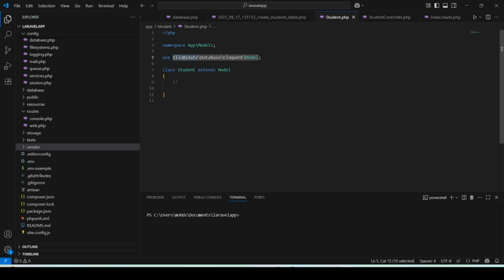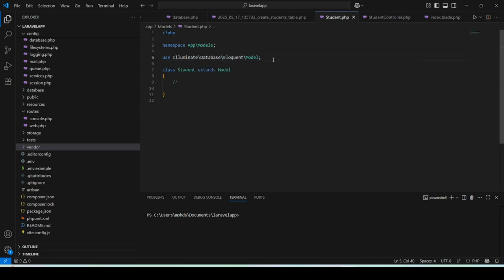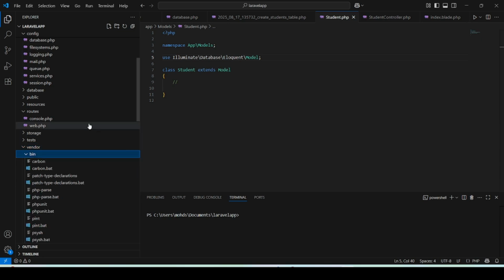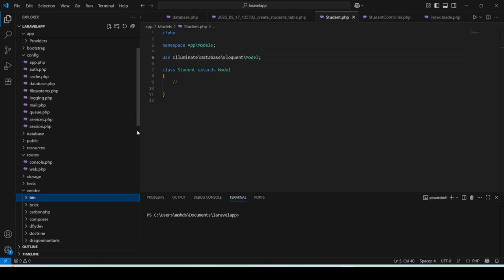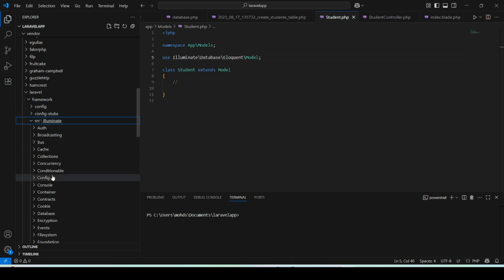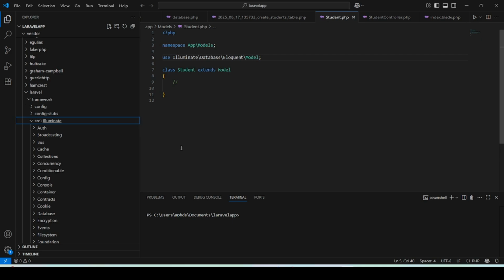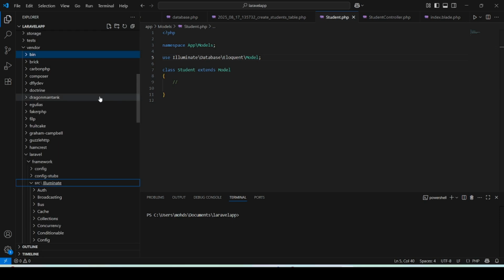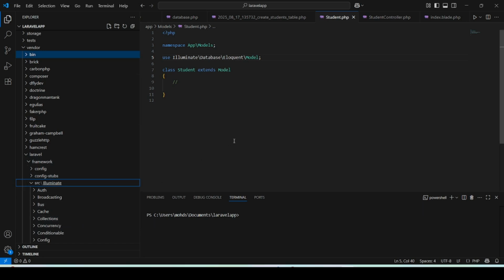Unveiling Illuminate in Laravel 12: A Must-Know for Developers 2025 - Saifosys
Unlock the power of Illuminate in Laravel 12! 🚀
In this video, we explore the basics of Illuminate, the core foundation of Laravel that powers features like routing, database handling, Eloquent ORM, requests, and more.

This tutorial is perfect for beginners who want to understand the hidden structure of Laravel and how its core components work step by step.

📌 By the end of this video, you’ll have a clear idea of what Illuminate is and why it’s so important in every Laravel application.